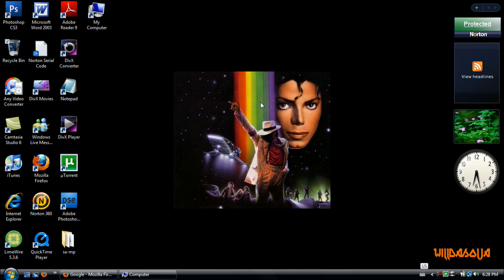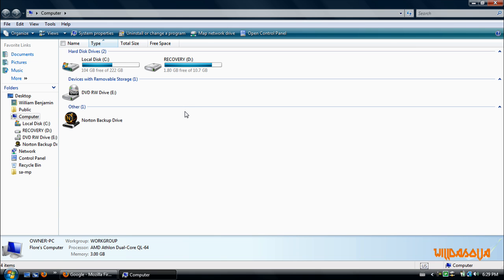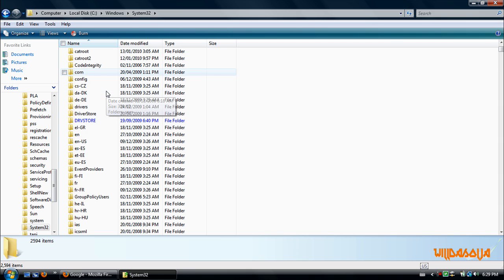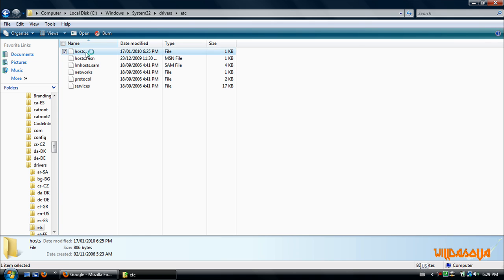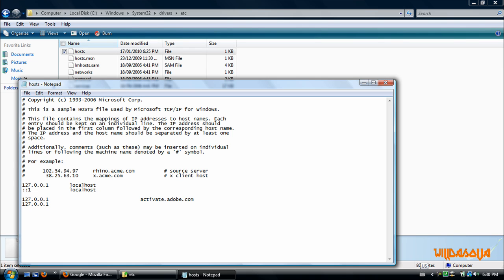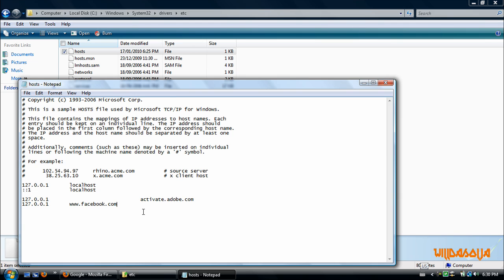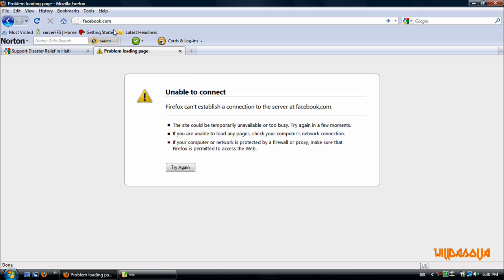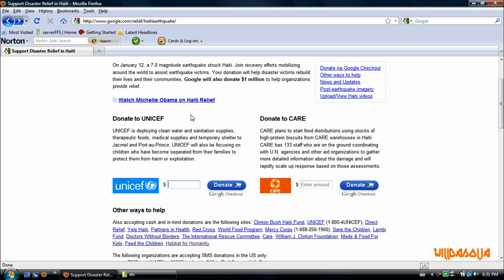How to Block Websites in Vista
A tutorial by MaxedOutStudio partner Willdasolja.
You should expect to see more videos from him.